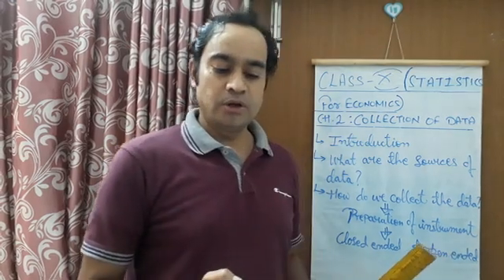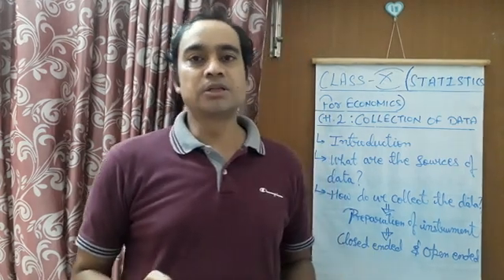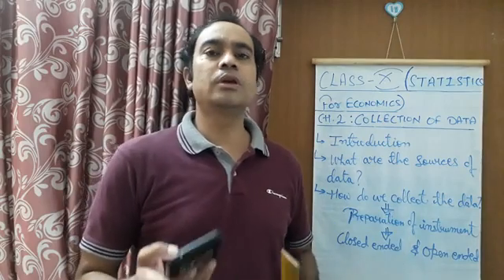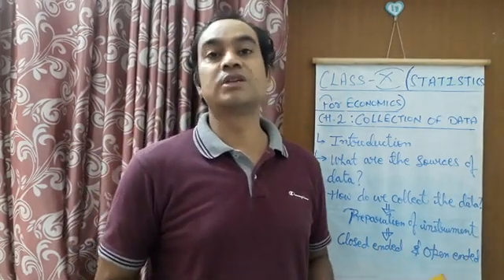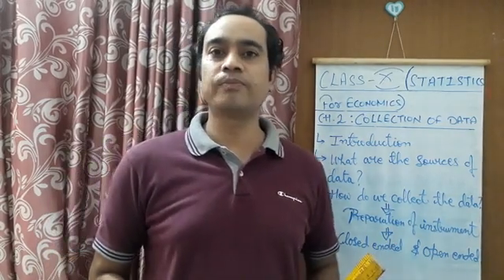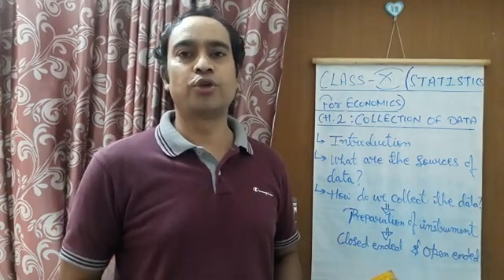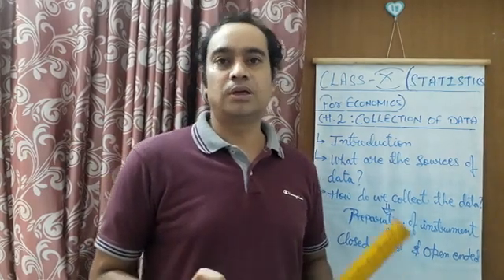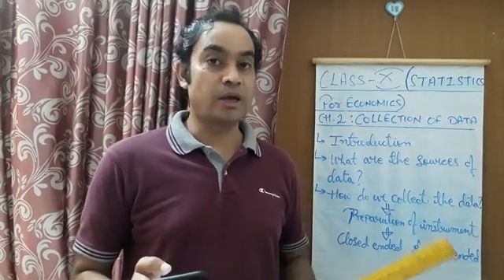Osmand David XI C part I (Statistics for Economics)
Chapter 2: Collection of data